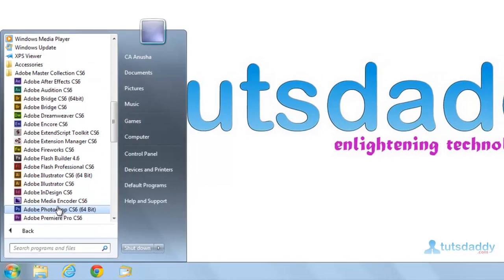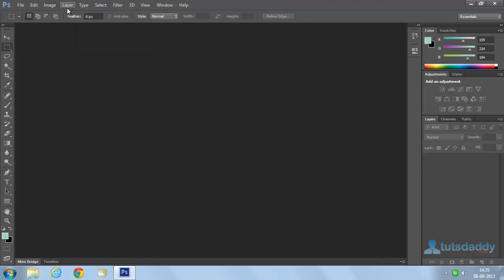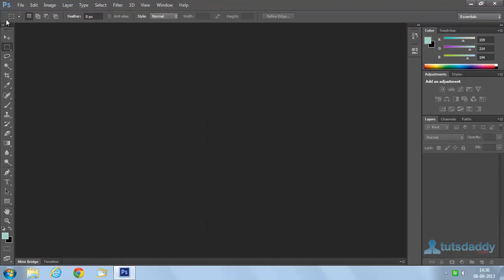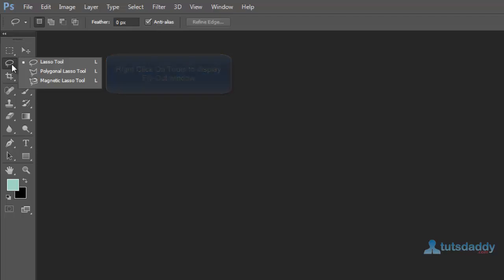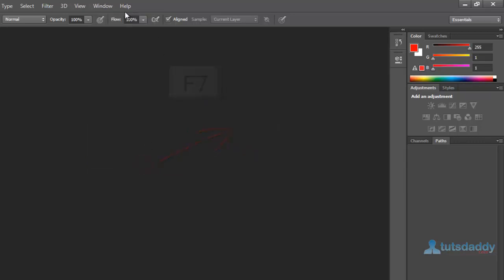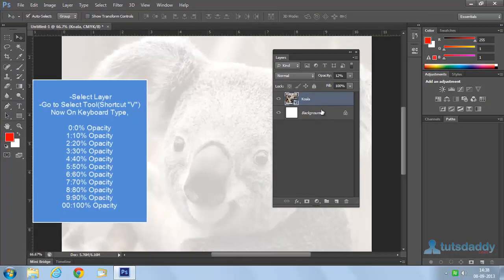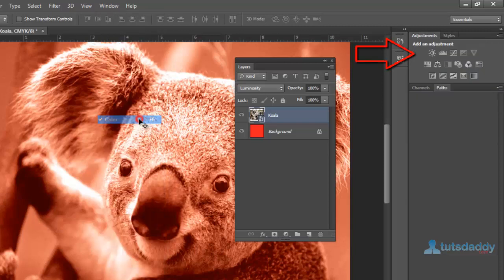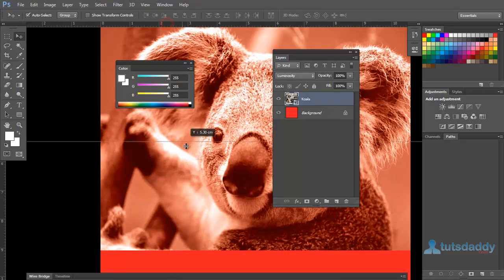Photoshop Tutorial : Applications and Interfaces in Photoshop CS6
Learn how to use applications and interfaces in Photoshop CS6.

This tutorial is in chapter-1 of Adobe Photoshop Course CS6